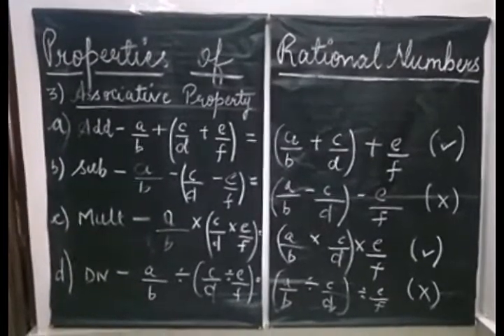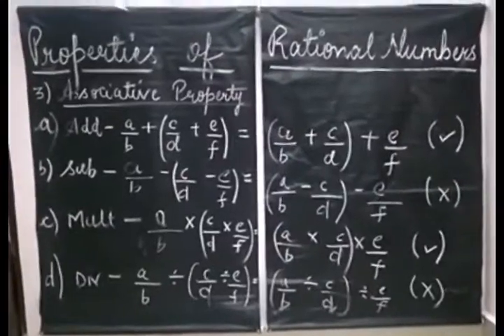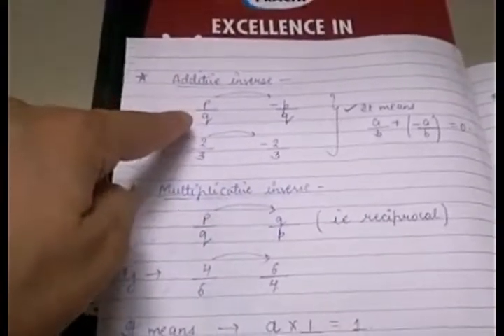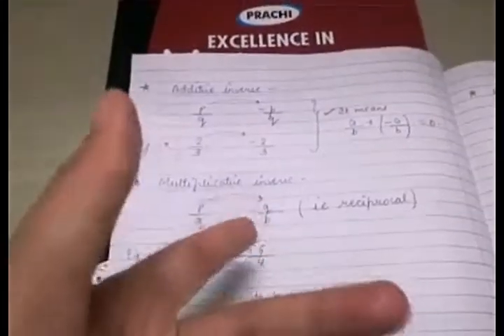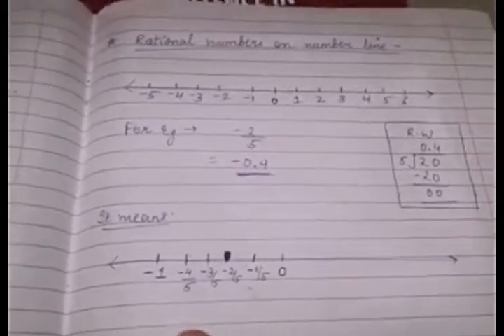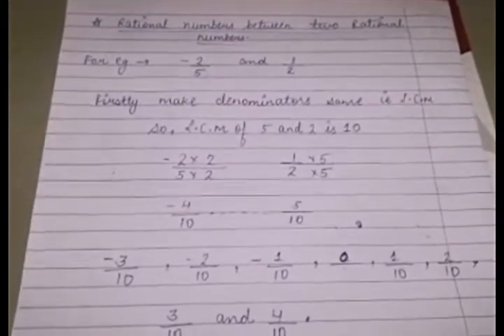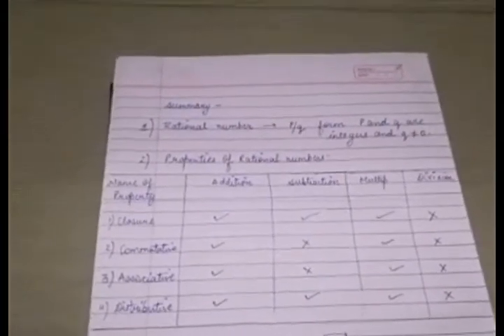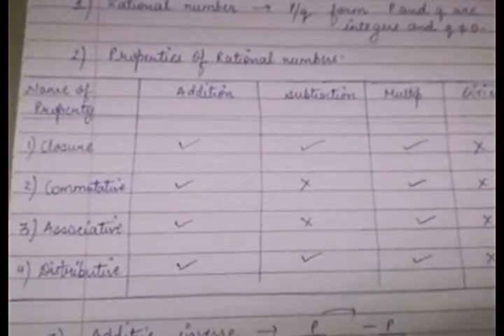Class 8 Maths Rational Numbers (Part-2)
Video by Himalaya International School, Ratlam